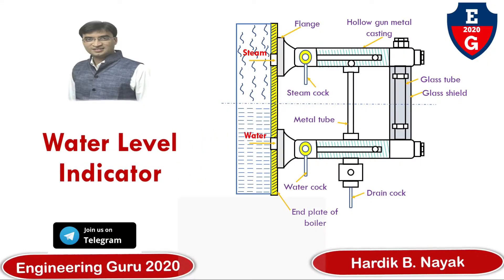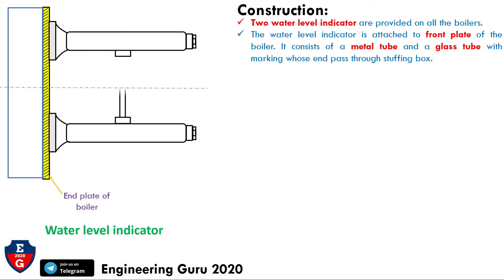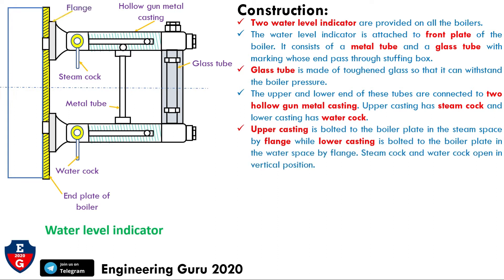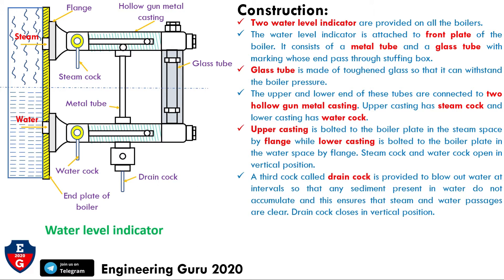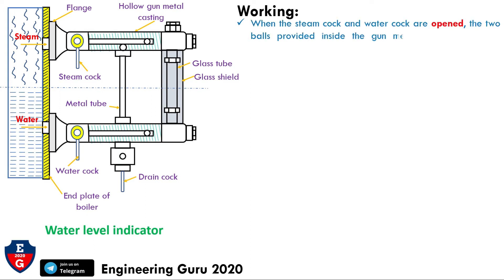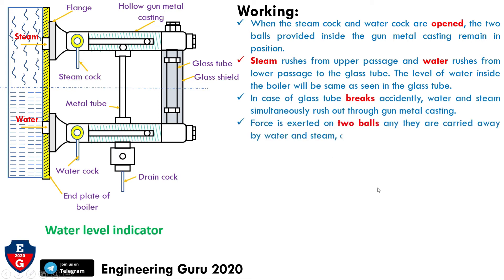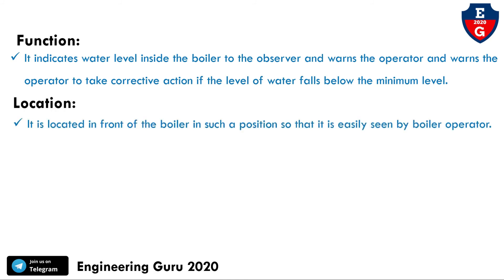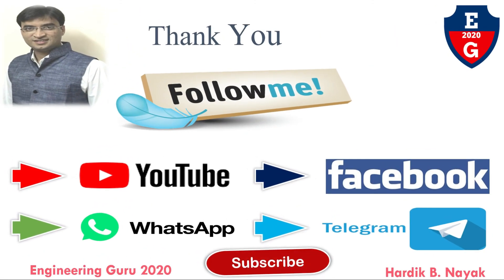12| Water level indicator working and construction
In this video, You will learn the  Water level indicator working animation with the following topic.

1. Animation of Water level indicator.

2. Flow diagram of Water level indicator.

4. Construction of Water level indicator.

12| Water level indicator working and construction| Boiler mountings| Basic Mechanical Engineering